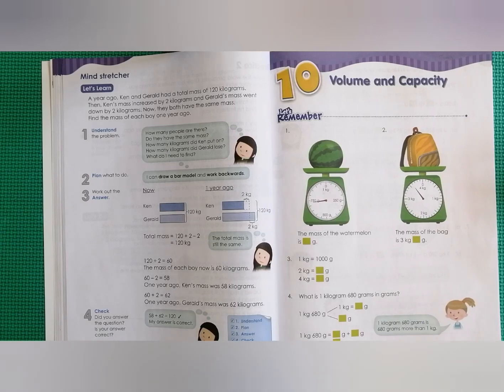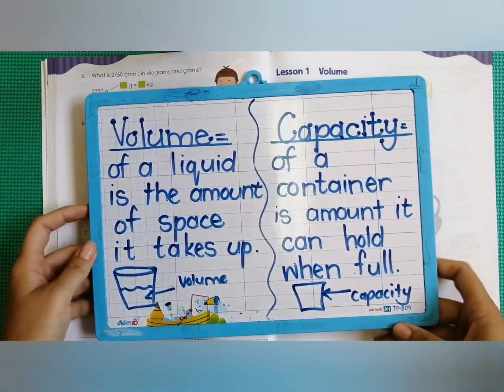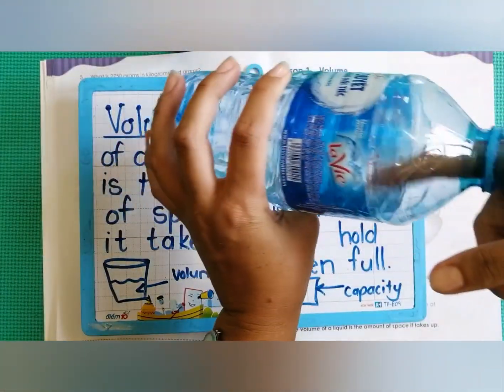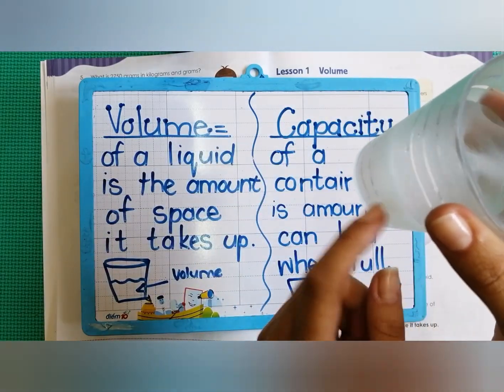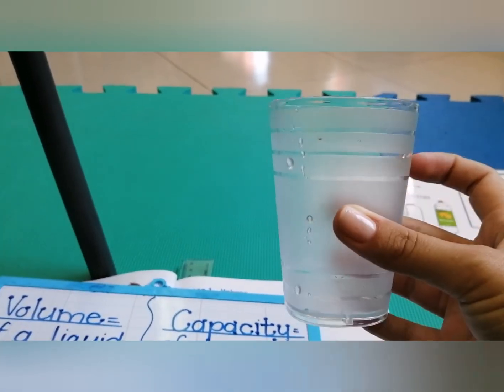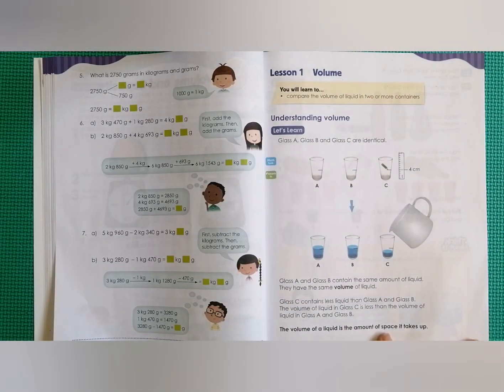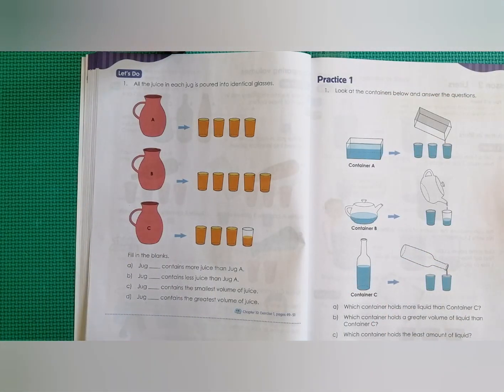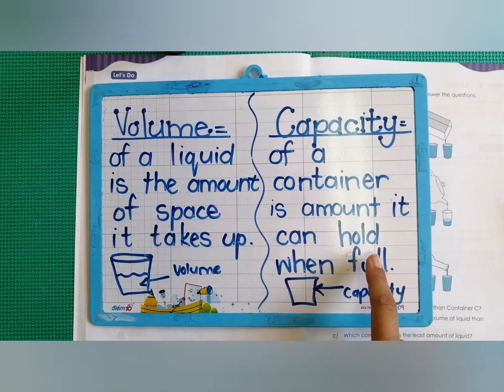Year 3 Ms. Jodie - Math Chapter 10 (Part 1)